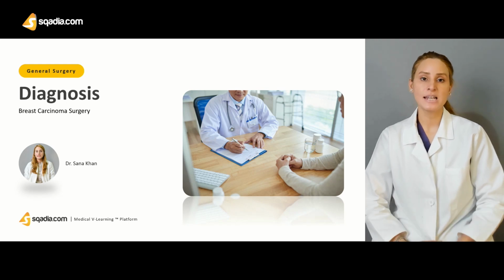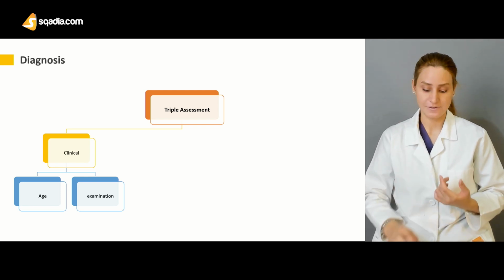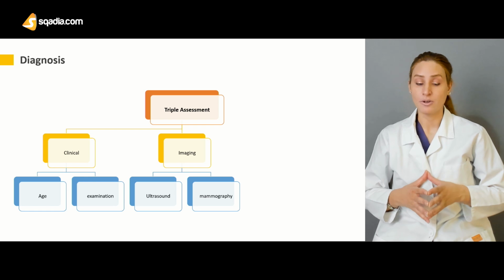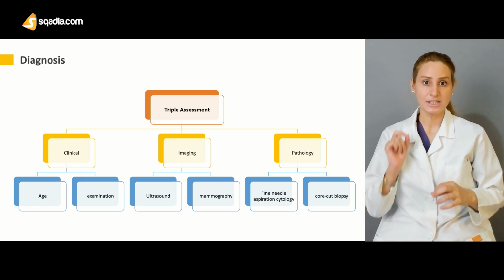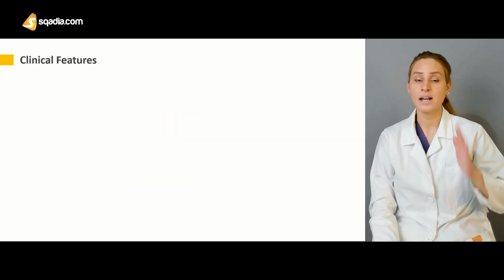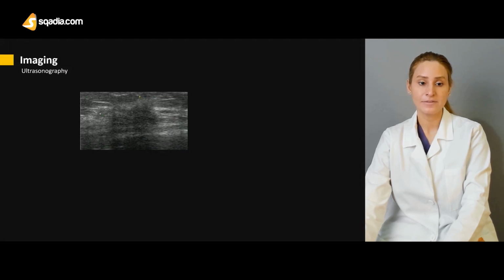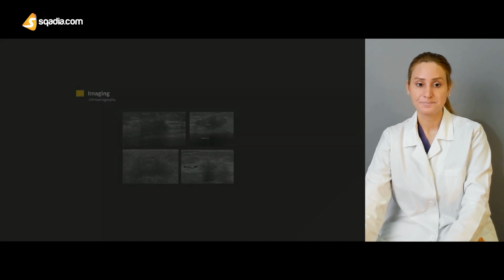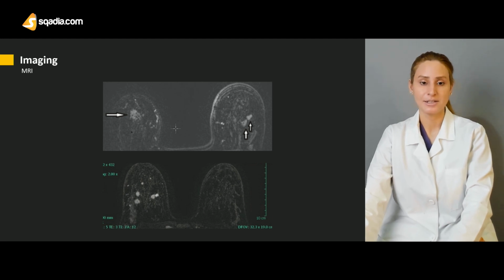Breast Carcinoma Surgery | Diagnosis